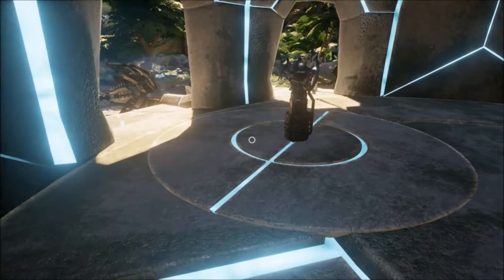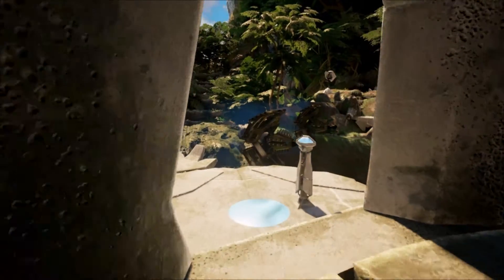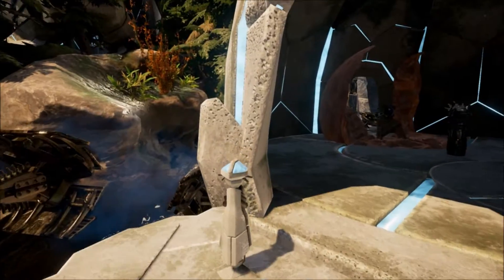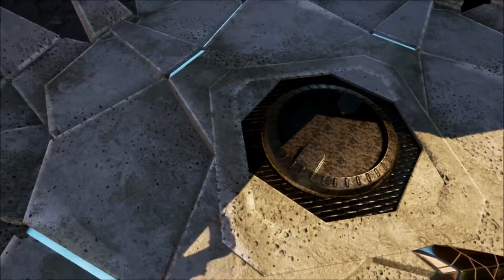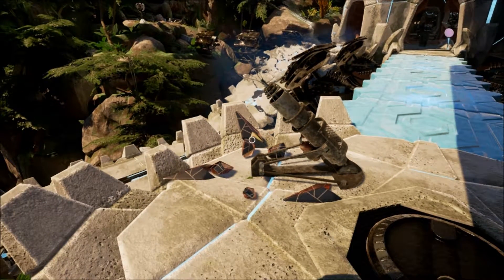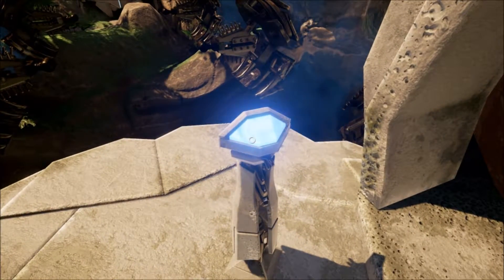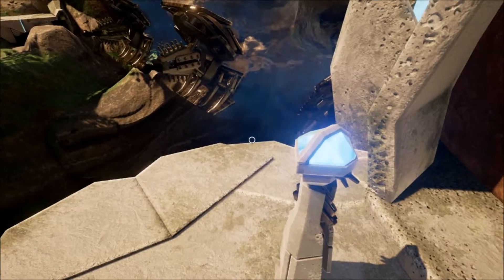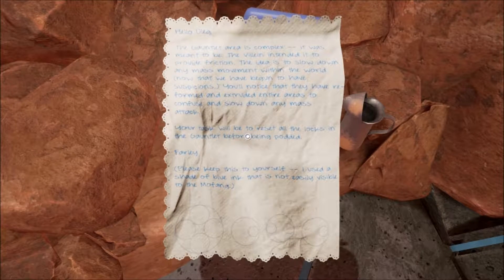Ep #13 Obduction! The other side of the River.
As you walk in the woods on a pristine night, a distant thunderclap demands your attention. A curious, organic artifact falls from the starry sky and inexplicably, without asking permission, moves you across the universe. The answer to your questions about where you are, and why you’re here, lie ahead.This is your story now. You’ve been abducted from your cozy existence and added into an alien landscape with a stereotypical, Kansas farmhouse with a white picket fence. But the farmhouse is just the first building in a rather bizarre little town that borders the road – curious structures that beg questions rather than provide answers. And adding to the curiosity, you stumble upon a strange, kluged kiosk that reassuredly welcomes you to “Hunrath”.